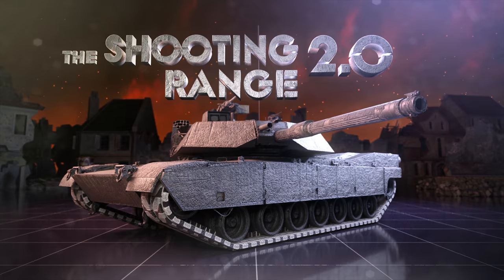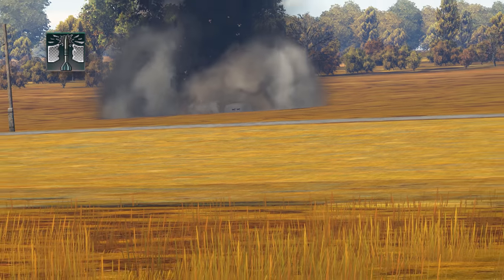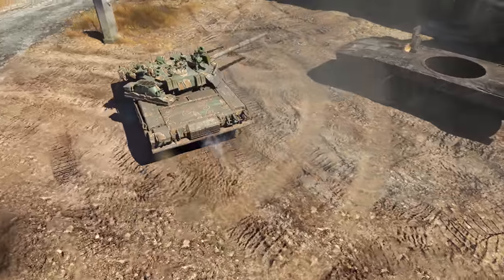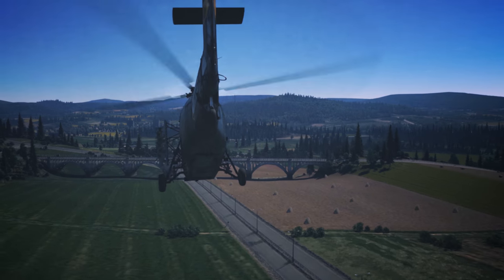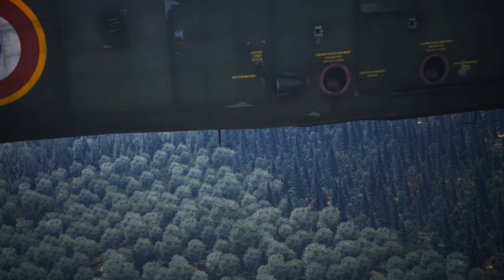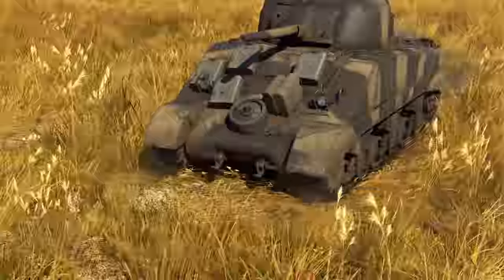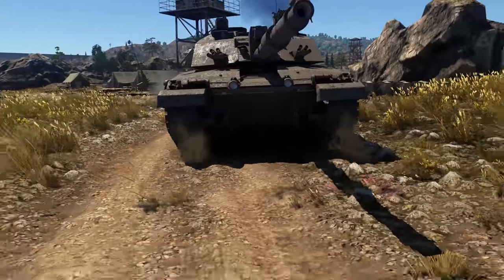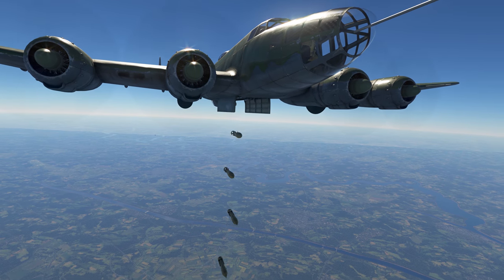THE SHOOTING RANGE 156: Japanese tank destroyer Type 16 / War Thunder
In this episode:

• Pages of History: the story of a unique helicopter that was simply too good to go out of service;
• Tactics & Strategy: we’re taking a look at how different types of terrain affect the gameplay;
• Metal Beasts: a speedy eight-wheeled Japanese tank destroyer!